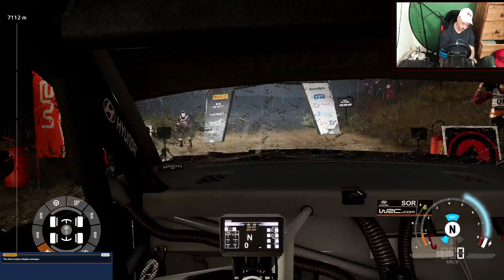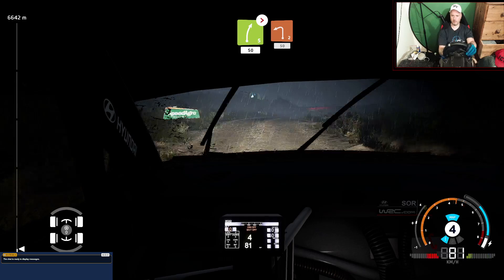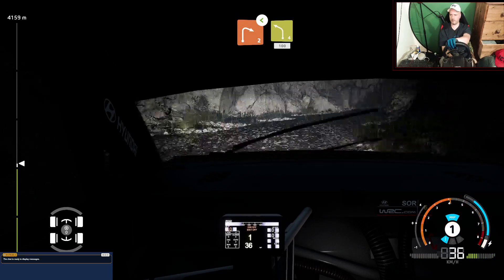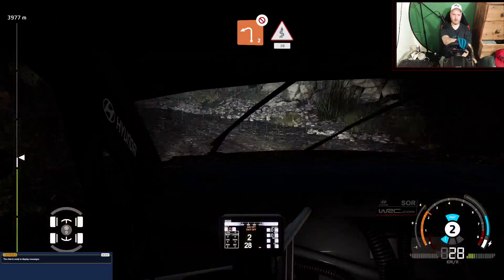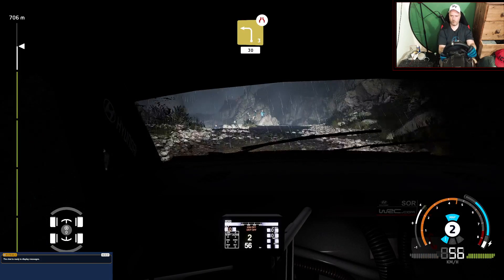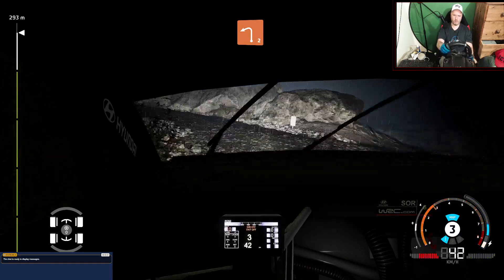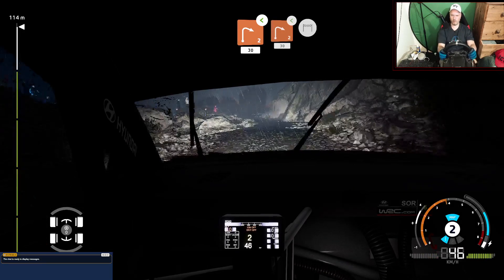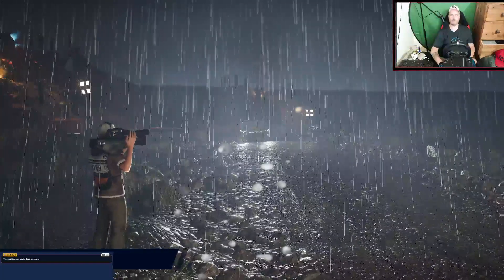wrc generations Argentina Hyundai i30n stage 7